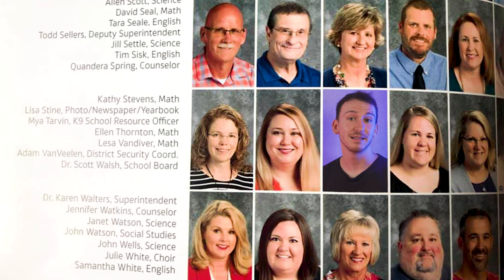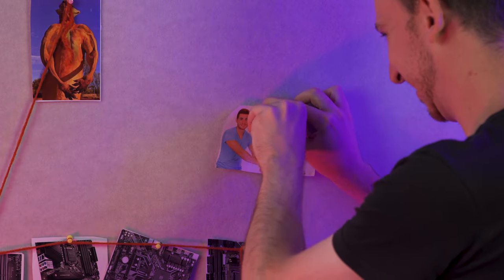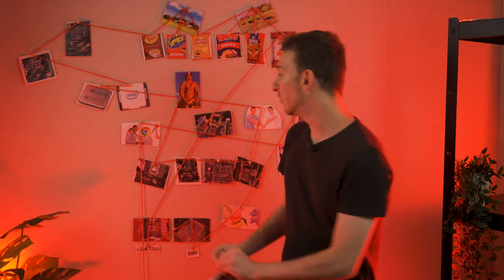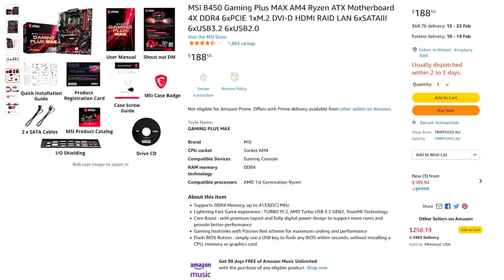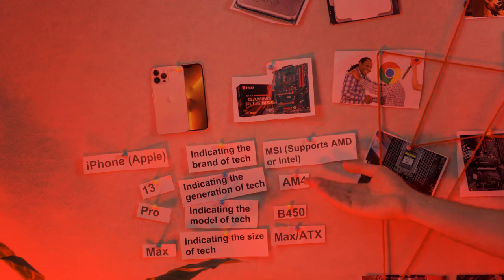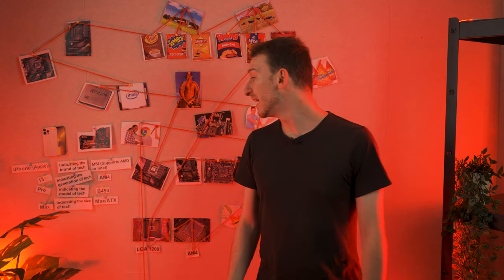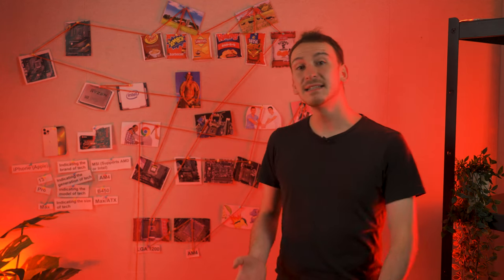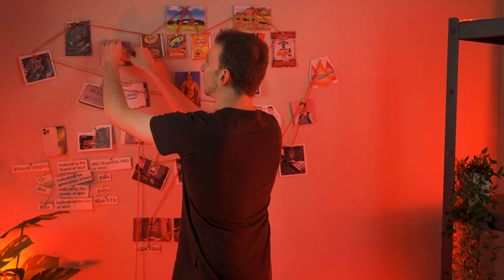How To Choose A Motherboard For A Gaming PC - Chipsets, sockets, sizes and MORE!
There is a LOT of terminology used in the world of motherboards, and almost none of it is easy to decipher for a newbie (and lets be honest here, even some seasoned builders still don't really know). So, how should you choose a motherboard for your gaming PC? In this video, we're breaking down what you need to know, to make buying your next motherboard a piece of cake.

Host: Michael
Writer: Michael
Editor: Michael

0:00 - Intro
1:01 - Motherboard Sizes (ATX, MATX etc)
2:18 - Motherboard Compatibility
5:18 - Motherboard Chipset
7:56 - The Rest
8:40 - Outro